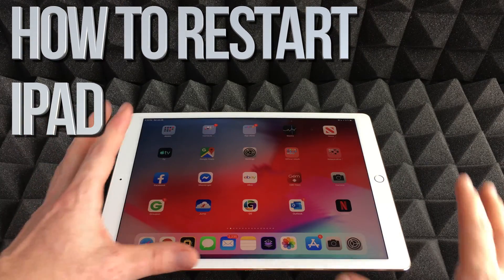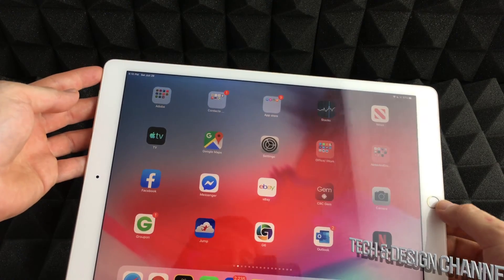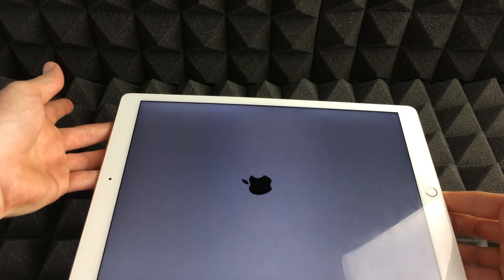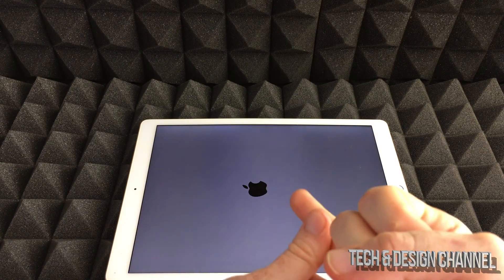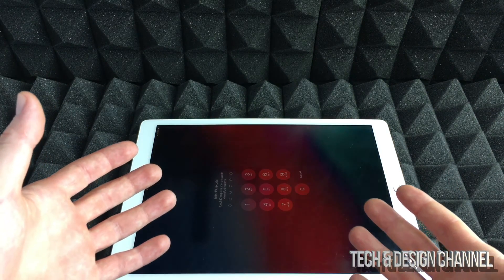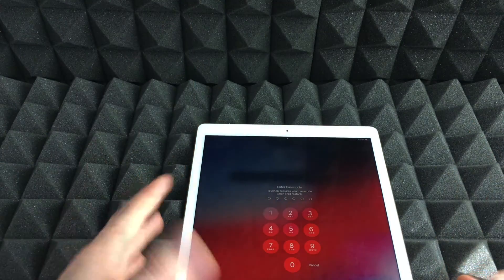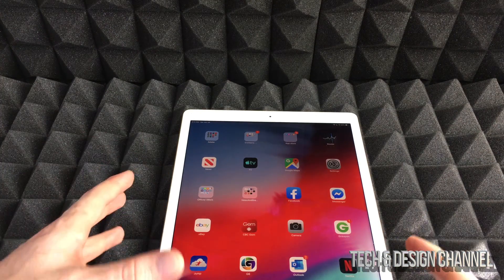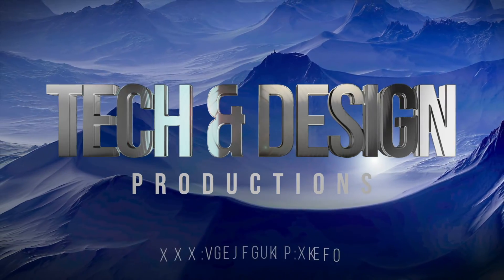How to Force Restart iPad, iPad mini, iPad Air, iPad Pro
Restart your iPad without loosing photos, videos, info